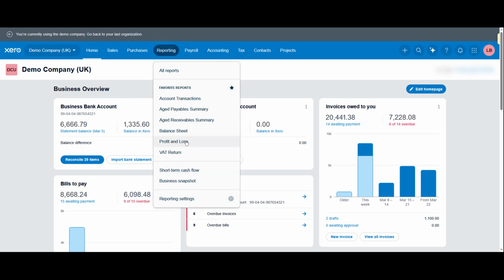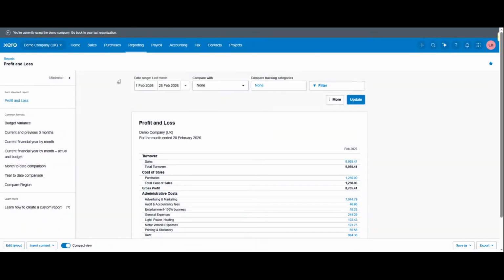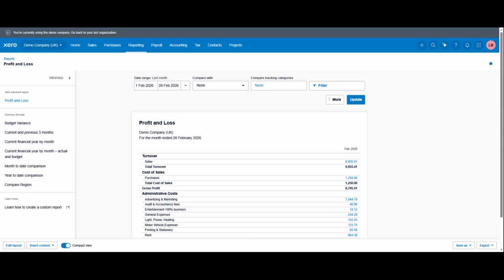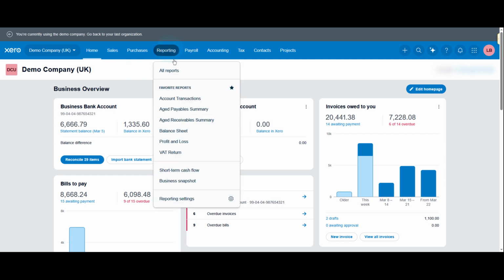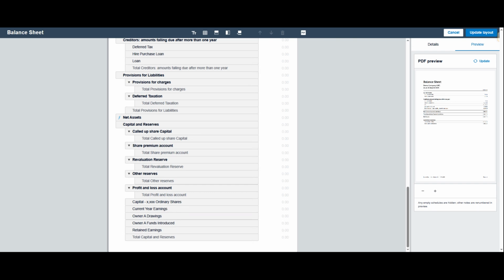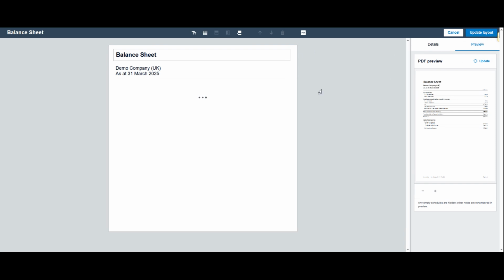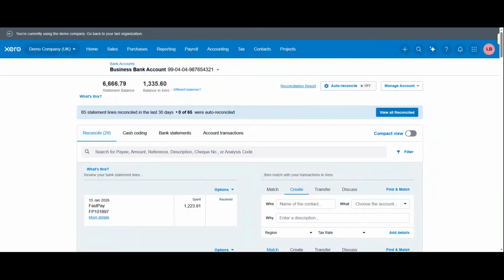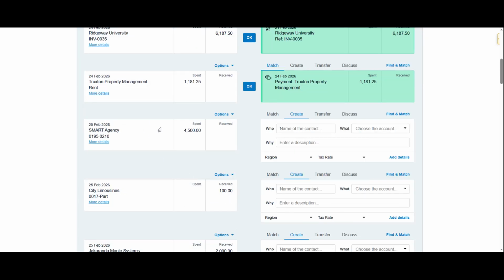Fix Xero Reporting Error (2026 Easy Guide)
Learn how to fix common Xero reporting errors including spinning wheel timeouts, layout issues, and Sales Tax Audit report problems.
Follow this step-by-step guide to quickly troubleshoot and restore accurate financial reports in Xero.

Timestamps:
0:00 Introduction
0:32 Fix Spinning Wheel Timeout Issue
1:28 Adjust Date Range And Update Report
2:05 Fix "Something Went Wrong" Layout Error
2:58 Move Unmapped Accounts To Correct Categories